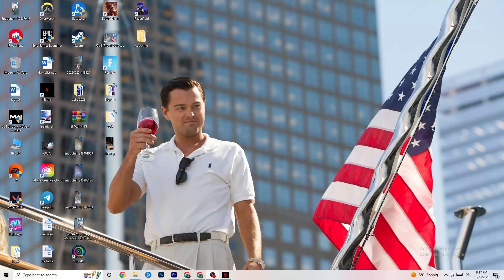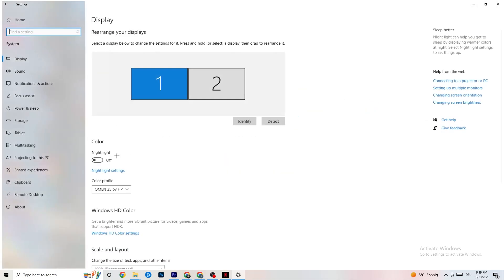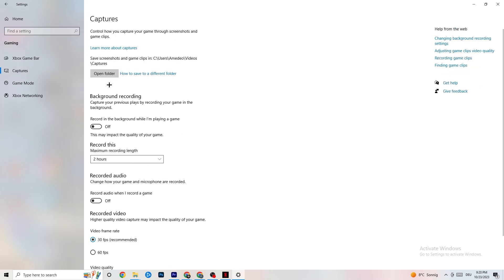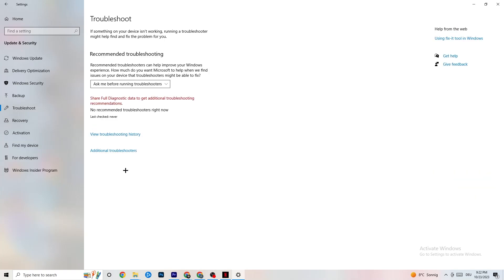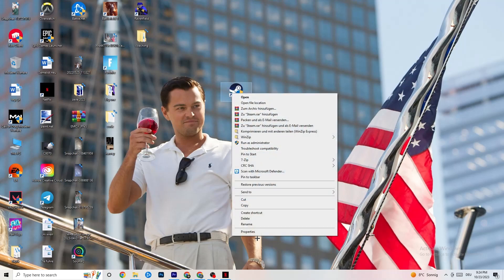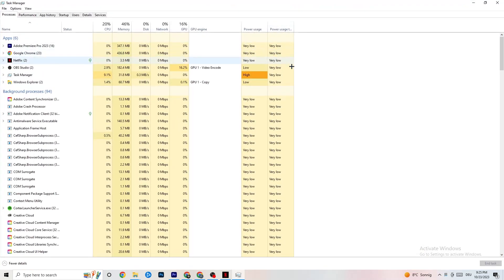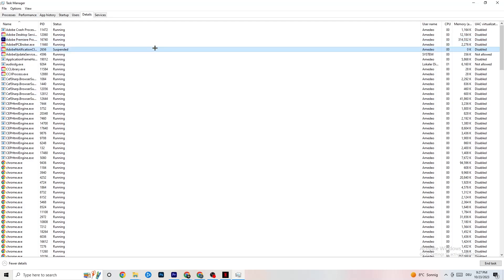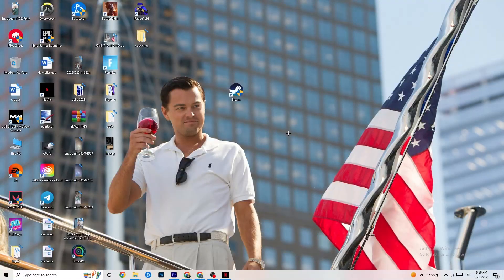Fix Cyberpunk FPS Drops & Stutters (100% FIX)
Fix Cyberpunk fps stutters,
Fix Cyberpunk fps drops 2023,
Fix Cyberpunk fps drops pc,
Fix Cyberpunk fps drops,
Fix fps drops Cyberpunk,
Fix Cyberpunk low fps
How to fix fps stutters in Cyberpunk,
Cyberpunk fps boost low end pc,
Cyberpunk fix lag,
How to fix lag Cyberpunk,
Cyberpunk fps boost,
How to Fix Cyberpunk FPS DROPS,
How to fix fps drops Cyberpunk,
How to fix stutters Cyberpunk,